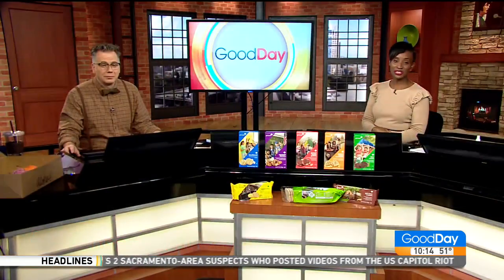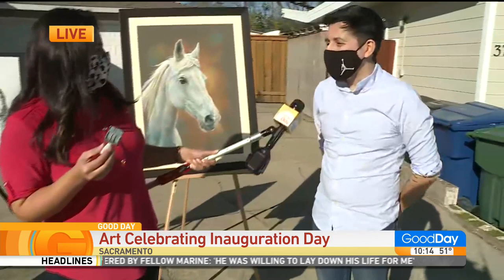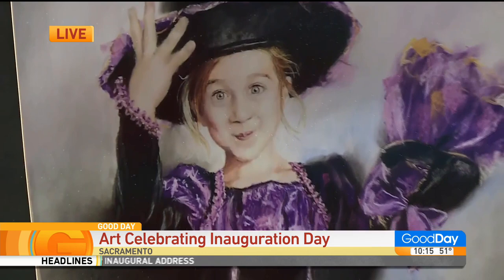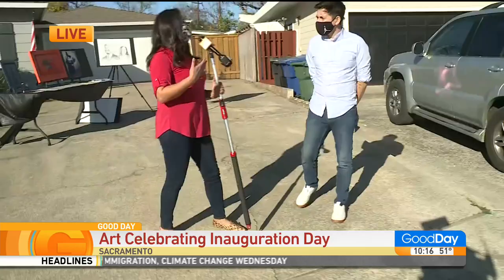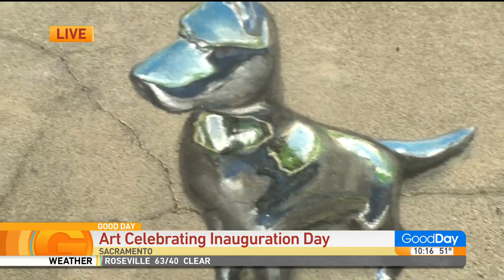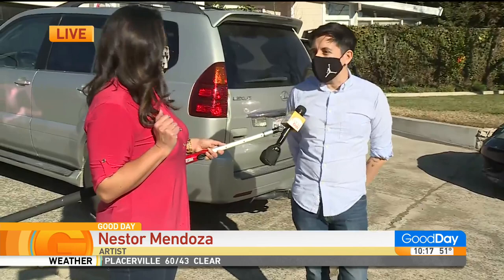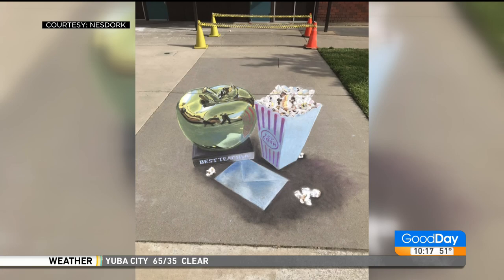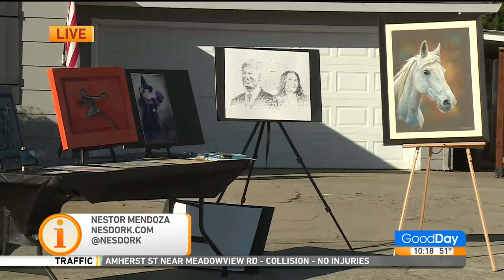Art by Nestor Mendoza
Earlier, Julissa Ortiz introduced us to local artist, Nestor Mendoza.  He showed us a print he made of President Biden and Vice President Harris made by time stamping the images.  This time he shows us other forms of art he makes!